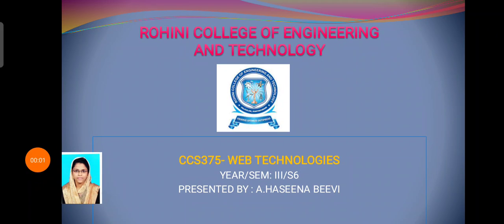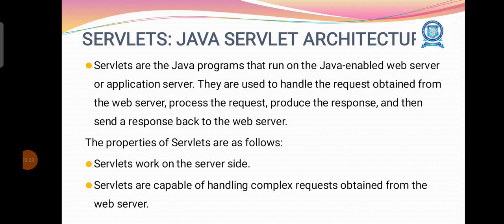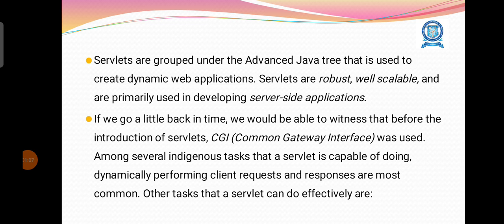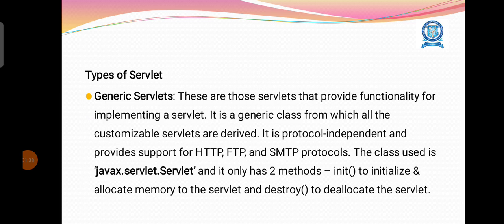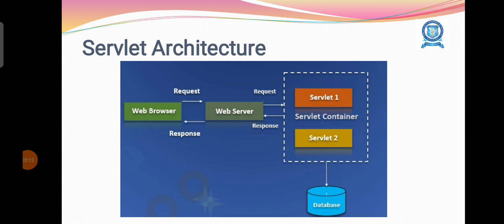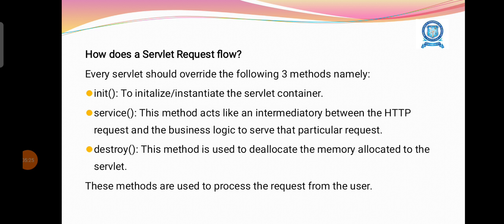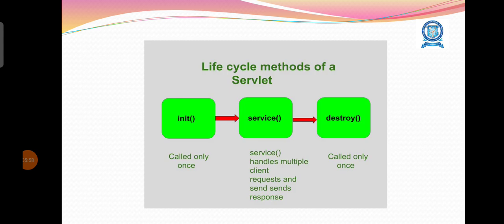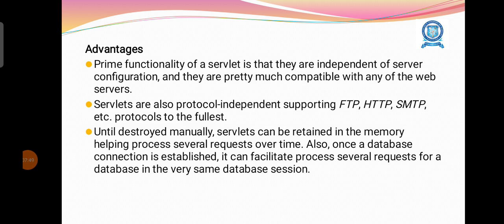Java servlet, Servlet Architecture